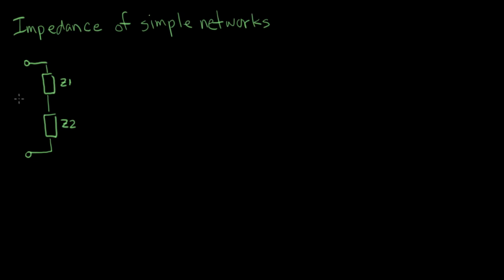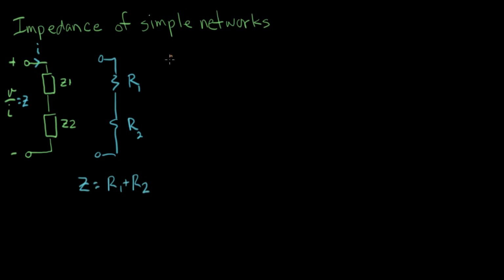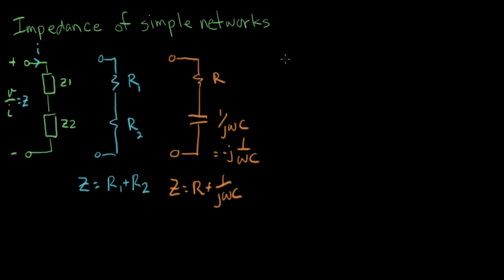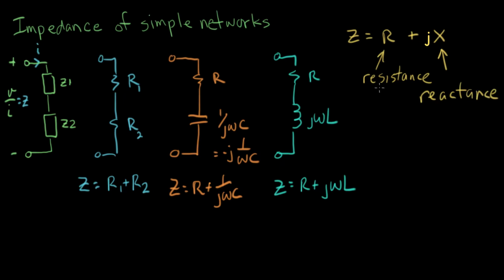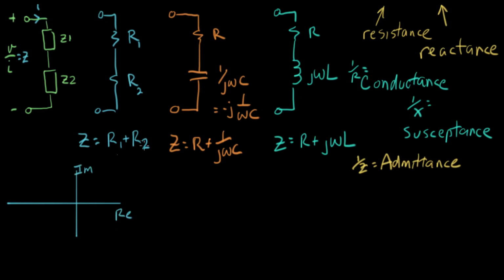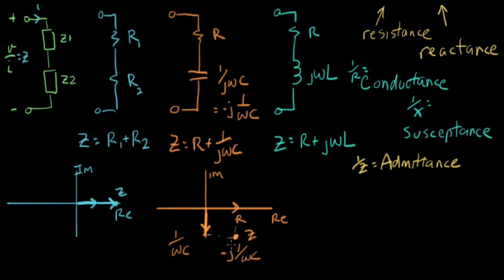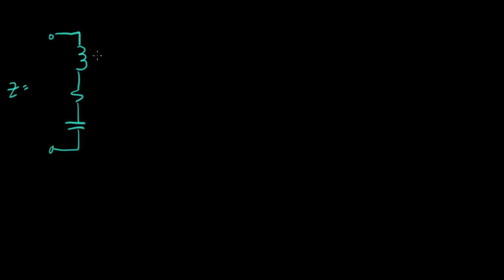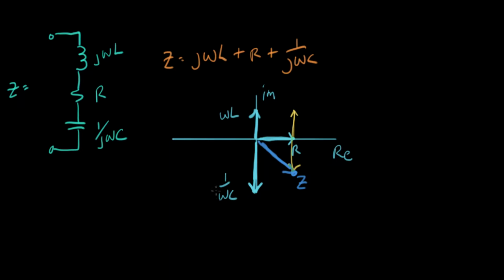Electrical engineering - Impedance of simple networks